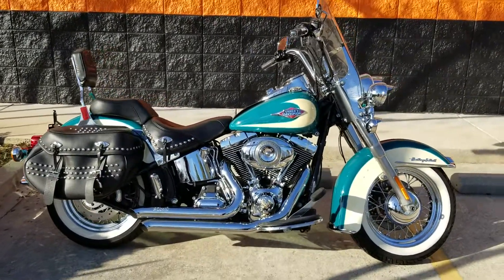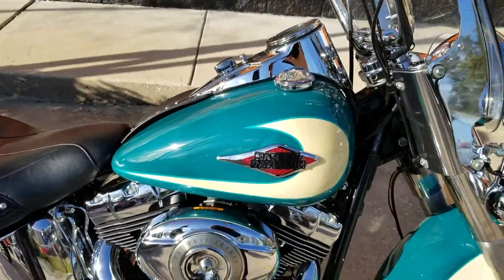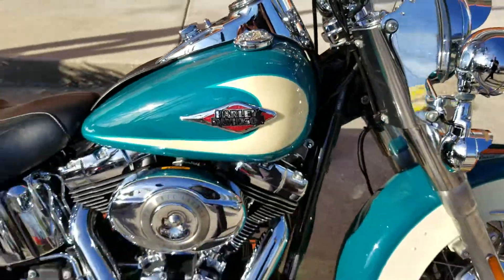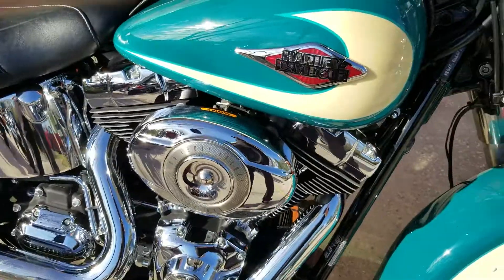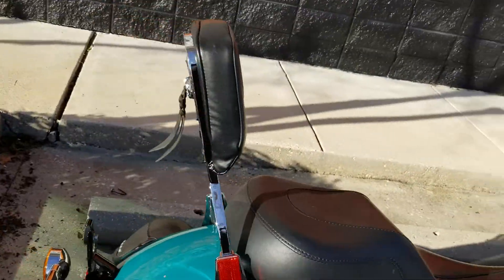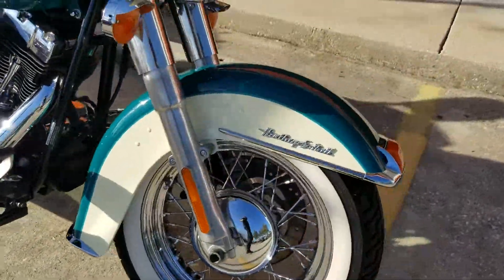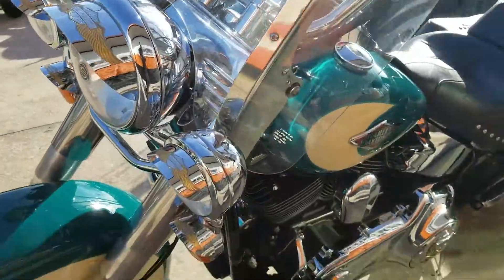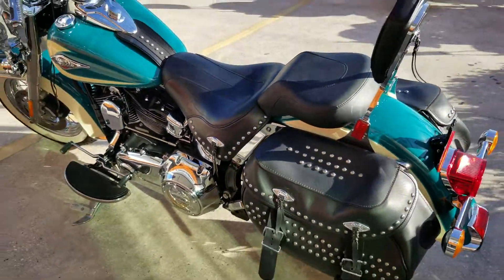2009 HD Heritage Softail MP011768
2009 Turq/Cream FLSTC